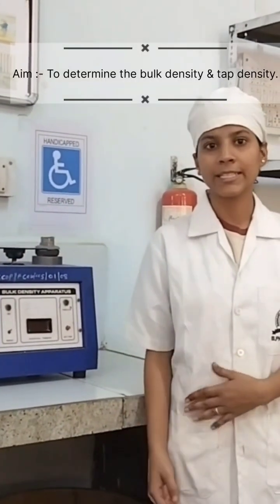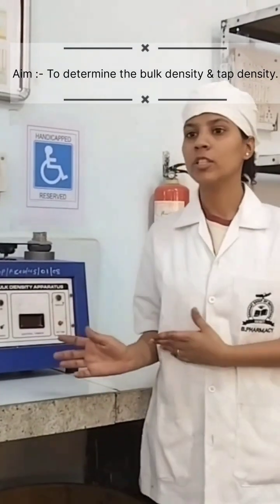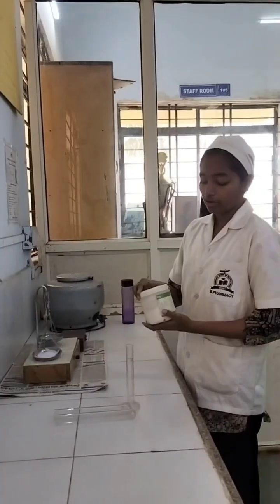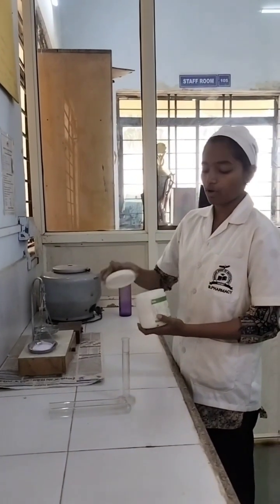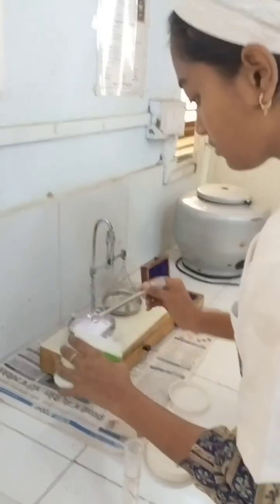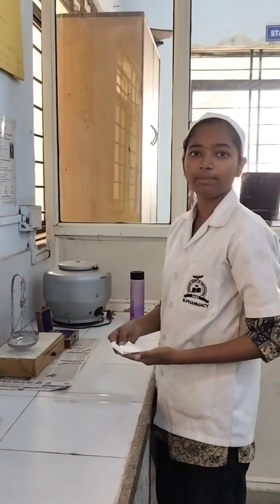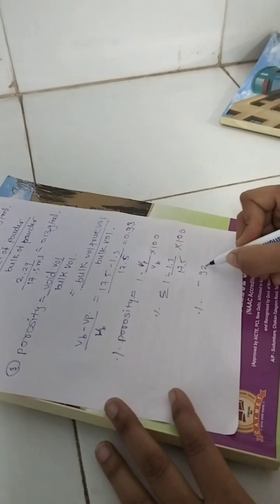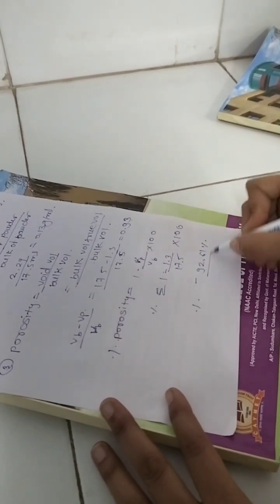To Determine Bulk Density and Tapped Density of given sample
*Presented by siddhant college of pharmacy students*

 *Guided by* : Shubhangi Thopate ma'am

The practical by B. Pharmacy 2nd students

 *Aim* :-
 To determine the bulk density and tap density.

 *Objective* :-
The main objectives of measuring bulk and tapped density are to understand powder flowability, compressibility, and packaging behavior. These measurements are crucial for optimizing formulations and ensuring efficient production, particularly in pharmaceutical and chemical industries.

 *Bulk Density* :-

Bulk density refers to the ratio of the mass of an untapped powder sample to its total volume, including the space between powder particles.

 *Tapped density:-*

Tapped density is the mass per unit volume of a powder after it has been mechanically tapped, effectively reducing voids and air gaps between particles.

 *Procedure* :-

Bulk density is determined by measuring the volume of a powder sample after gentle tapping, while tapped density is measured after a set number of taps using a tapping machine. Both densities are calculated by dividing the mass of the sample by its respective volume.

 *Outcome* :-

 The outcome is a comparison of bulk density (the volume of powder before tapping) and tapped density (the volume after tapping), providing insights into the powder's flowability and compressibility.

 *Result* :-

Tapped density represents a more dense packing of the material compared to its bulk density.